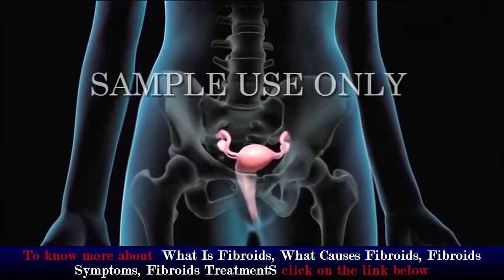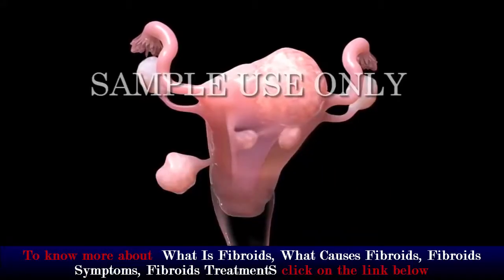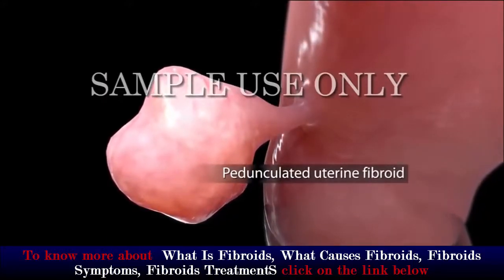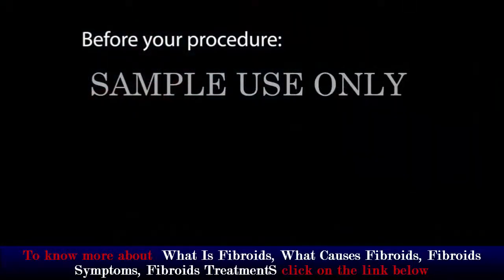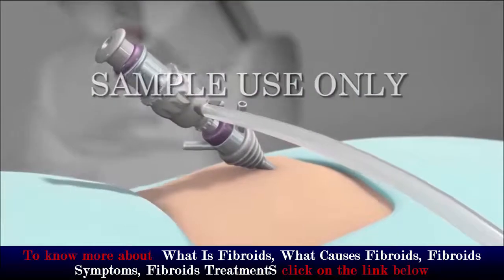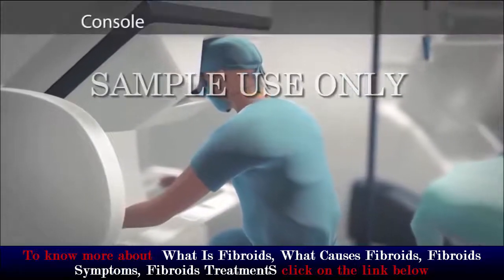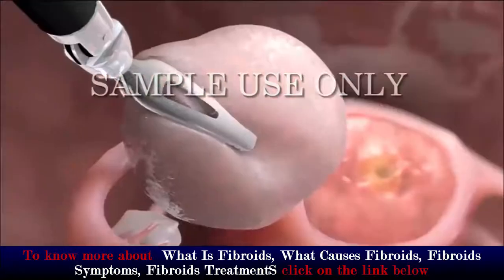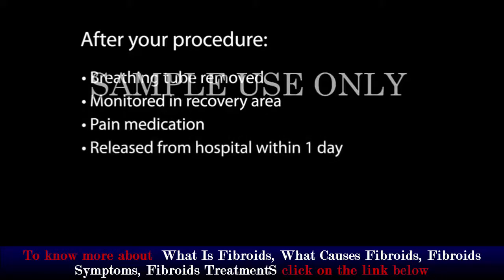What Is Fibroids : Causes, Symptoms And Treatment Of Fibroids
By this video you may know why fibroids increases, how it develop and all about the fibroids. Due to you can prevent yourself from fibroids. So if you want to know about fibroids and want prevent yourself from fibroids then watch this video carefully. Because it’s very important to know about fibroids specially for women’s.
What is fibroids : A uterine fibroid also known as a liemyoma. It’s a non cancer tumor in your uterus. It began with abnormal growth of cells in your uterine wall. Uterine fibroids grow in place and don’t spread or mastitis to other parts of the your body. The four main types of uterus fibroids are :
1. Intramural fibroid tumor : intramural fibroid is grows inside the wall of your uterus.
2. Subserosal uterine fibroid : subserosal fibroid is grows in outer wall of your uterus.
3. Submucosal uterine fibroid : submucosal fibroid grows in the inner wall of your uterus.
4. Pedunculated uterine fibroid : pedunculated fibroid grows in small stalks attached to the inner or outer wall of your uterus.
 Symptoms of fibroids : 1. Heavy menstrual bleeding.
2. Irregular bleeding between periods.
 3. Lower back pain
4. Pain during sex.
5. Frequant urination.
6. Fullness and enlargement of the lower abdomen.
7. Pregnancy complications.
Causes : The exact cause of  uterine fibroids is unknown. The abnormal function of estrogen can be result in the growth of  fibroids. If a women takes supplements for containing estrogen, then it has chances of fibroid growth is higher. During pregnancy the female body naturally produce estrogen, which can be cause of fibroids growth.
To know more all about fibroids then please watch this video carefully.